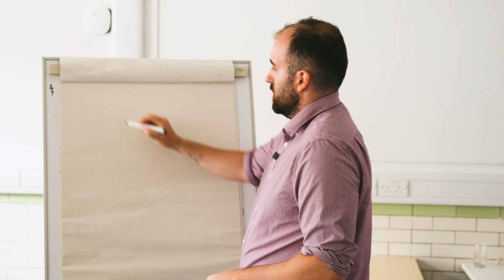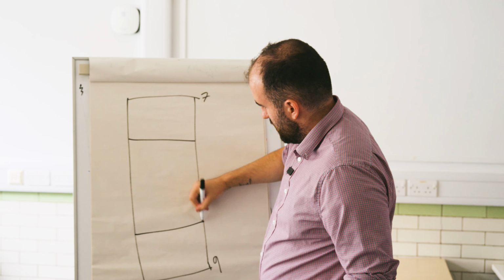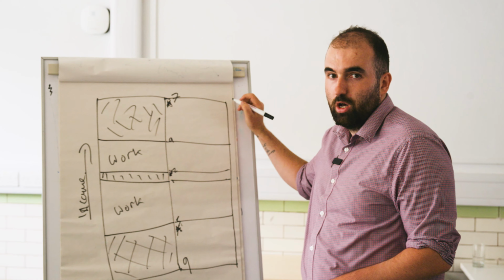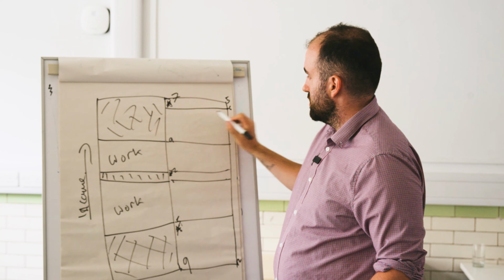How I Use Time Blocking to Build My Business & Make Space for Growth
Struggling to make time for your business?

In this video, I share how I’ve used time blocking to create space for deep work, stay consistent, and actually build momentum — without burning out.

Here’s what I cover:
→ Why time blocking isn’t about micromanaging your calendar
→ How I set aside non‑negotiable time for growth tasks (not just client work)
→ Balancing delivery, creative time, and business development
→ Small changes that can make a big difference to your focus

If you’ve been running your business reactively and need a way to regain control of your time, this one’s for you.

🎧 Watch now and take back your schedule.

📍 Want to go deeper? Join me at my event on 11th September in Salisbury — book your spot